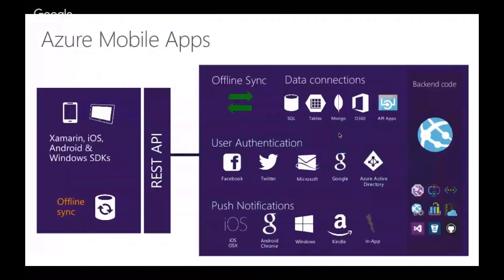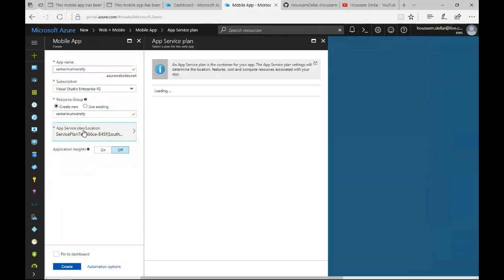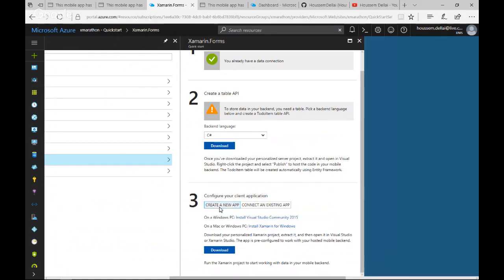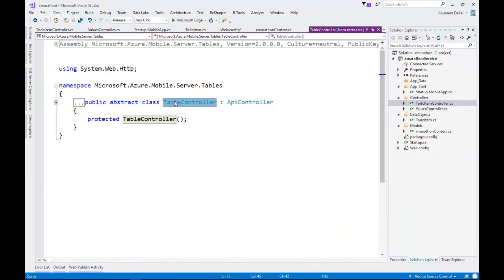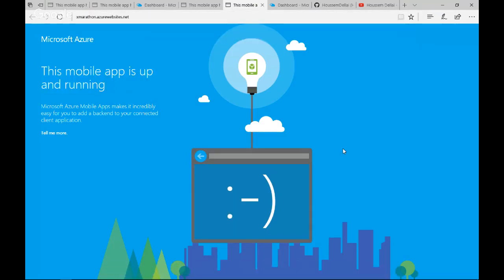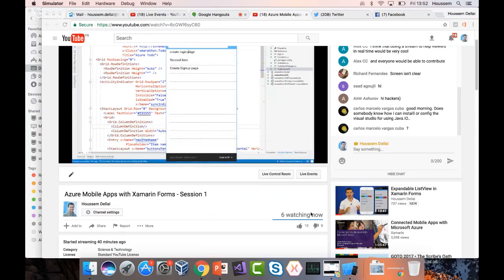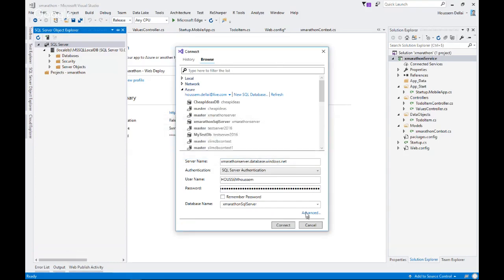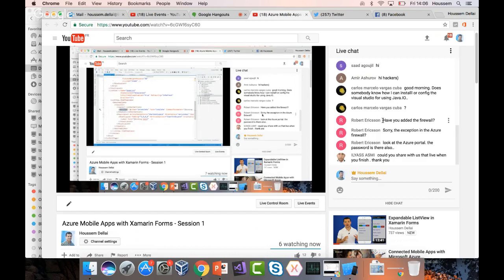Azure Mobile Apps with Xamarin Forms - Session 1